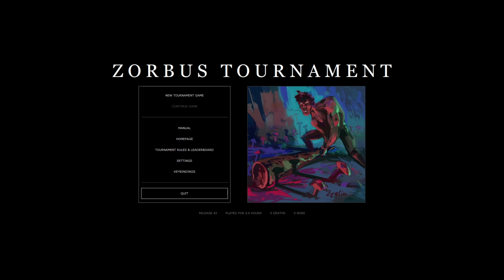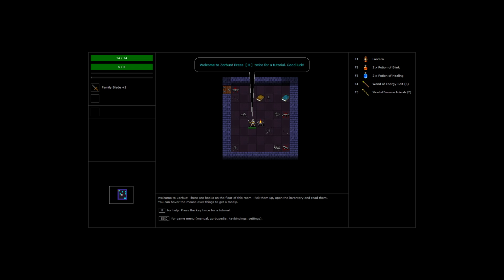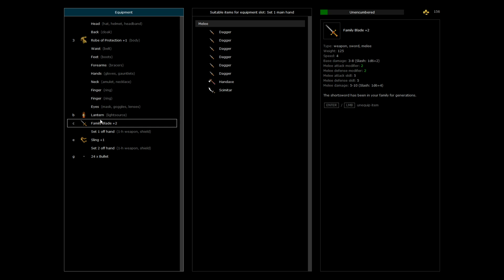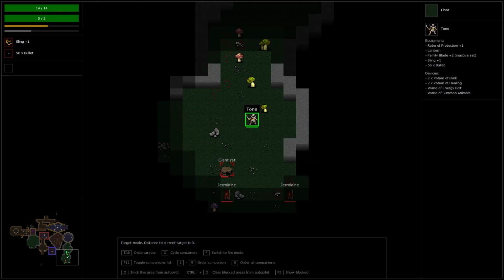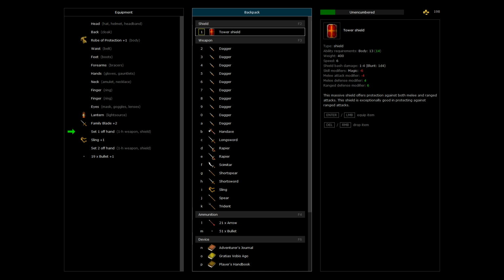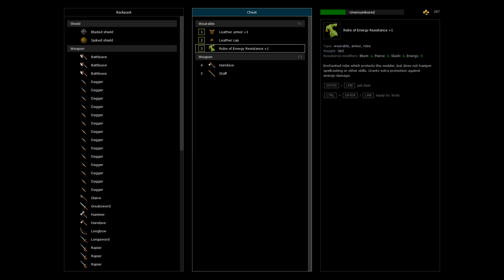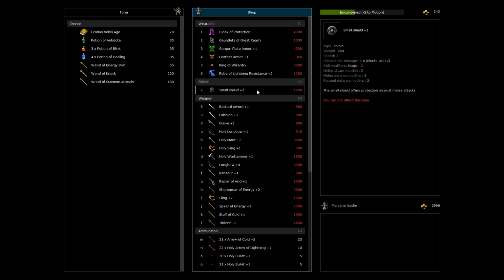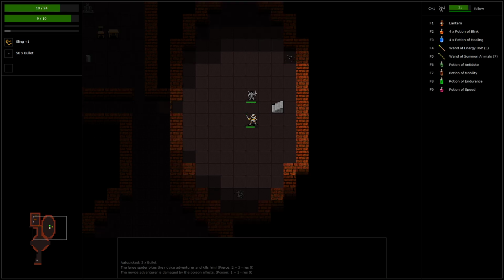Let's Play Zorbus | Blind First Look | Traditional Roguelike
Today we are doing a blind playthrough of Zorbus, meaning that I am checking out the game with no prior information or spoilers to experience it without bias and to give a candid first impression.

Zorbus is a traditional roguelike that takes inspiration from DCSS and has some neat mechanics including its character stats/skills systems, monster AI, dynamic lighting and environment sounds, and a library of audio sound effects to give the player an added layer of immersion.